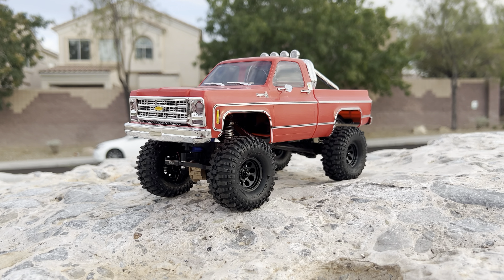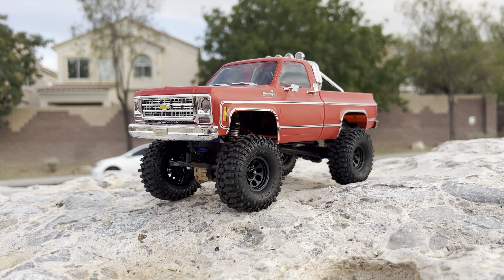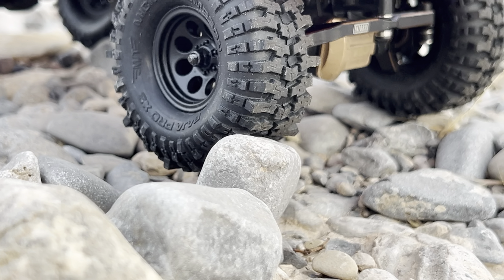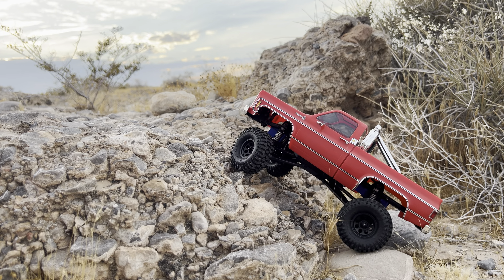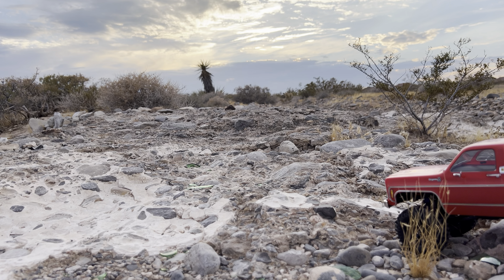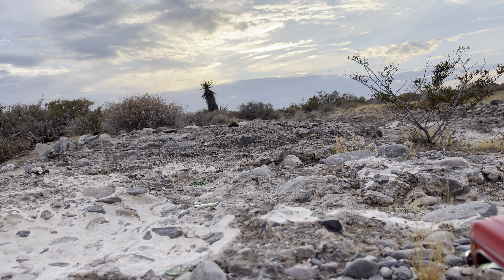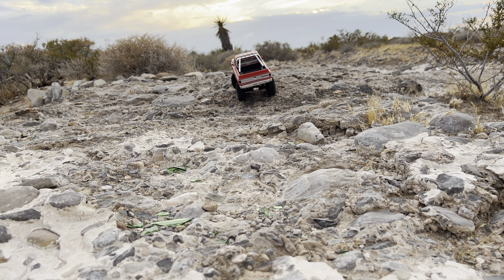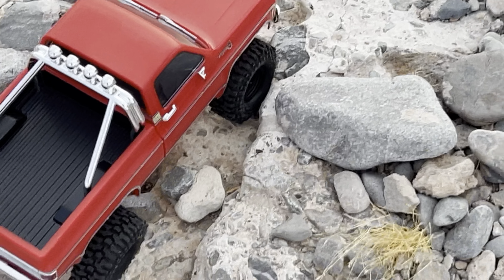Traxxas Trx4m 2 speed transmission test on the trail and rocks and my thoughts on this set up.